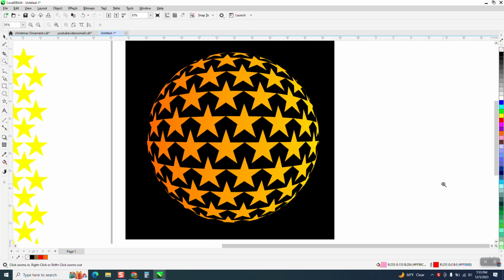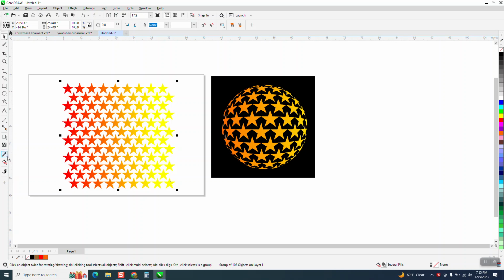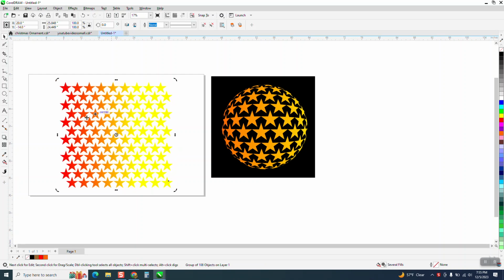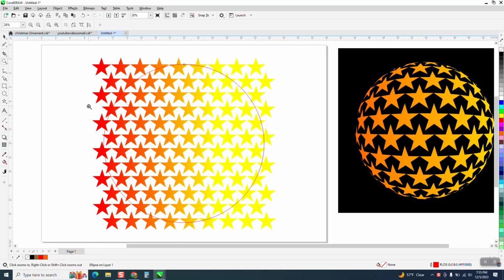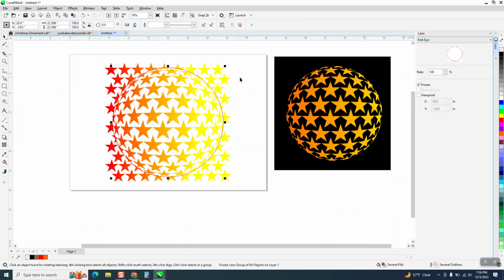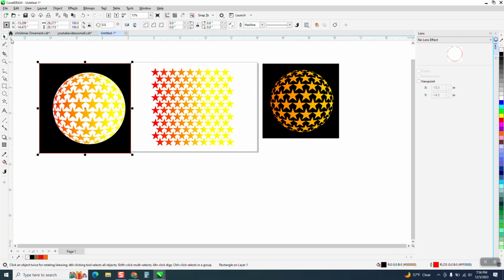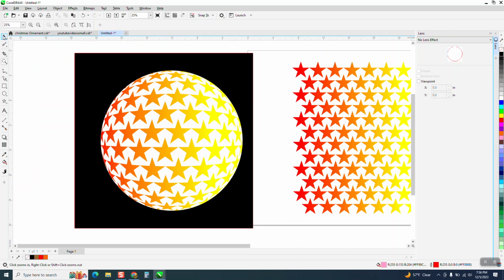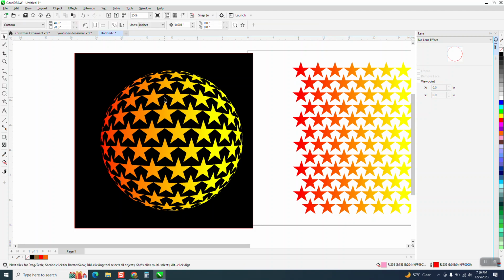CorelDraw Tips & Tricks Interactice Fill Tool with the LEN Effect